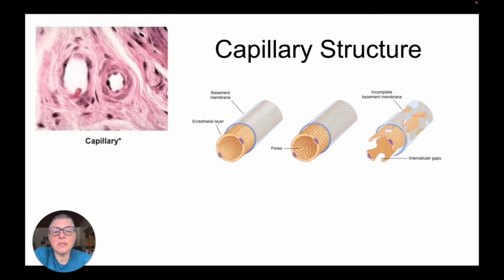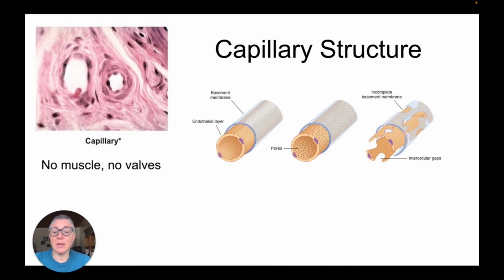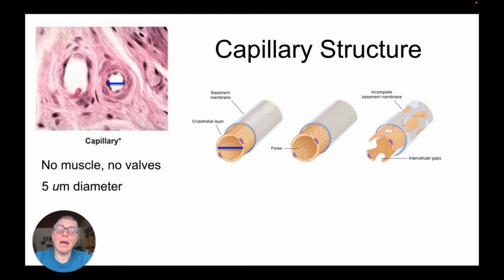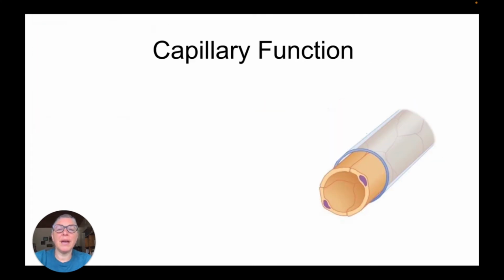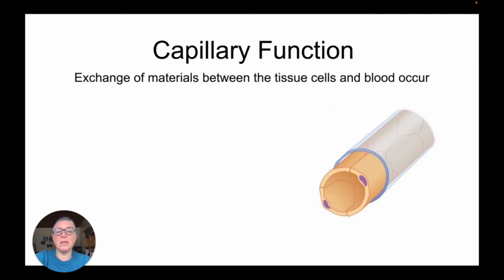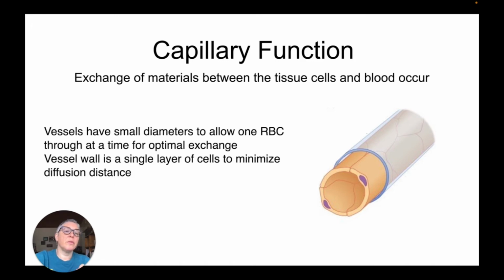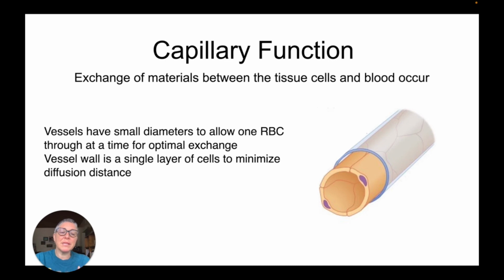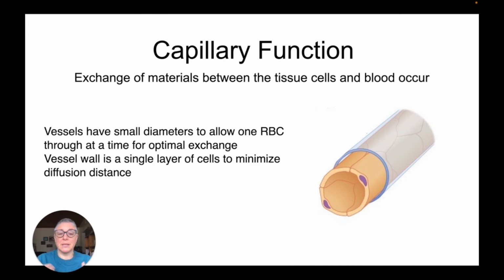IGCSE Biology Cambridge syllabus 9.3.5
Objective 9.3.5 on the structure of capillaries related to its function from the Cambridge CAIE 2025 syllabus for IGCSE Biology.